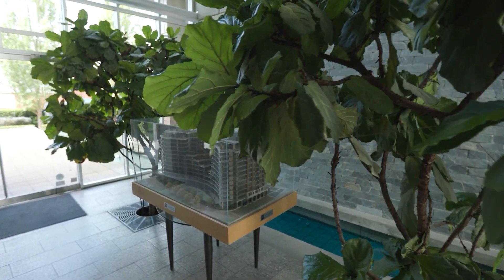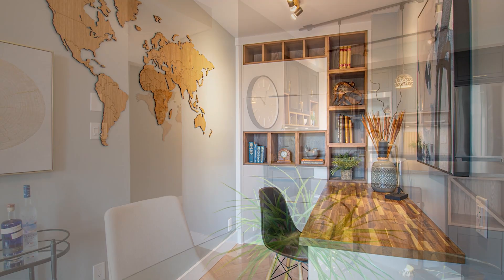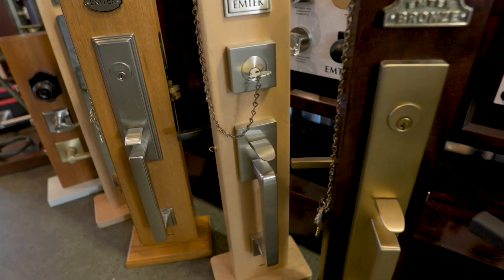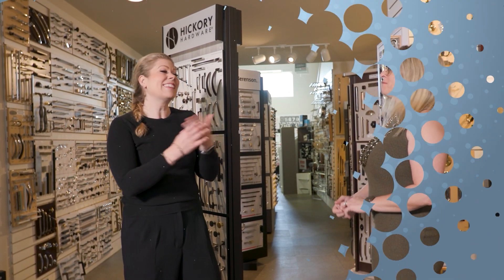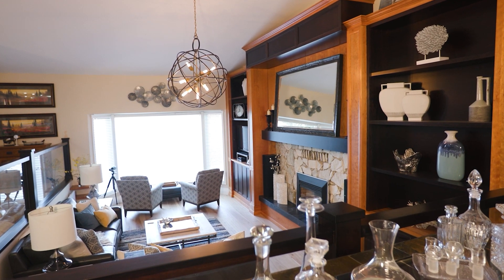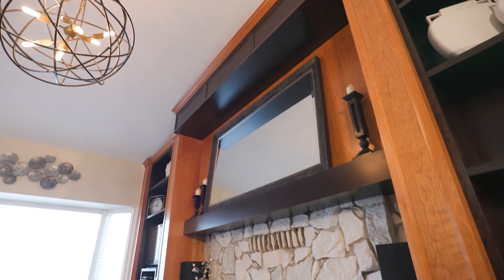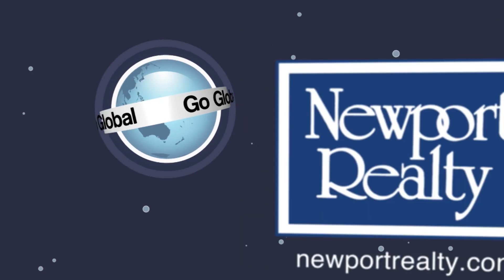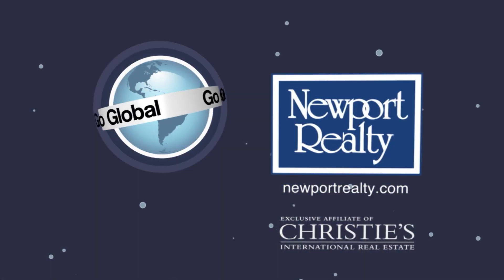Trend: A Breath Of Fresh Air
Origen Air shows us the green future of air purification.